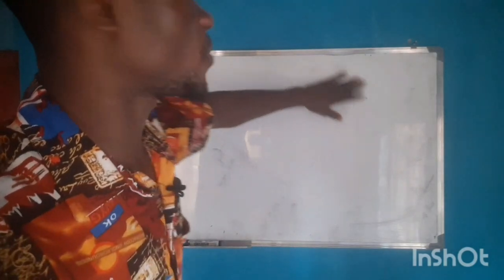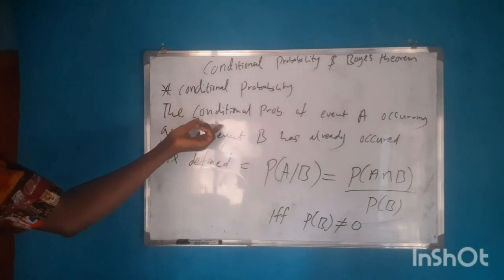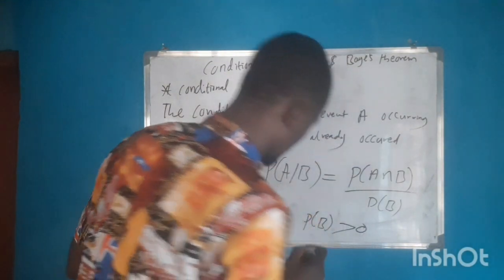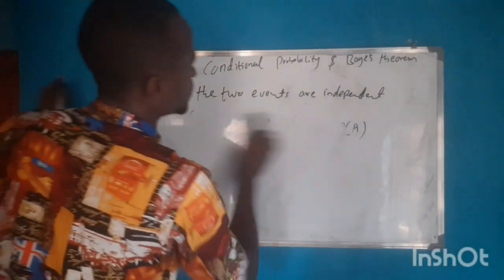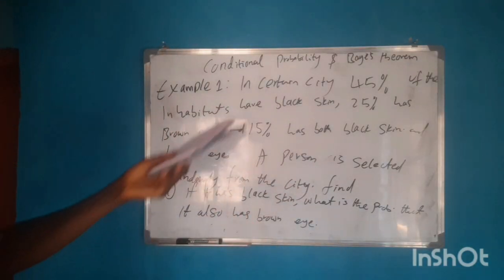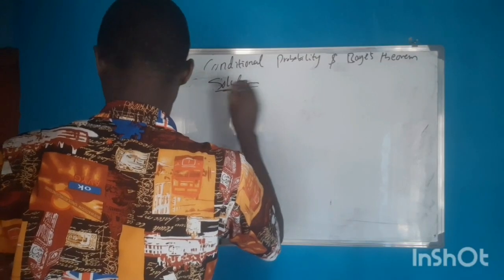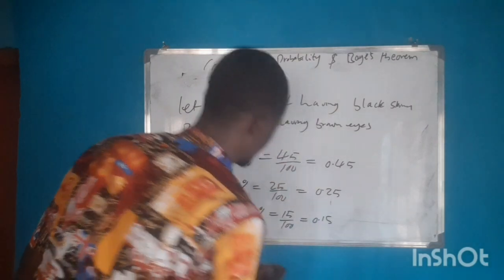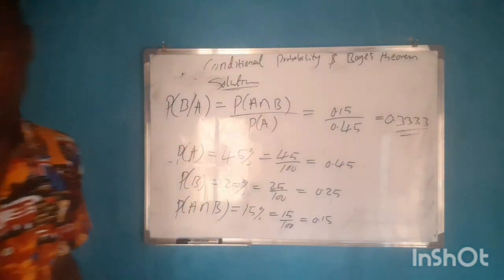Conditional Probability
Continuation of the elementary probability pt. 3